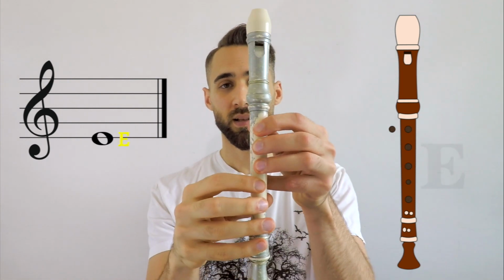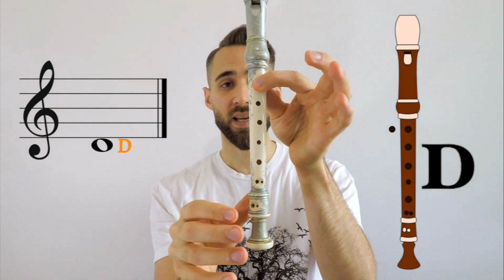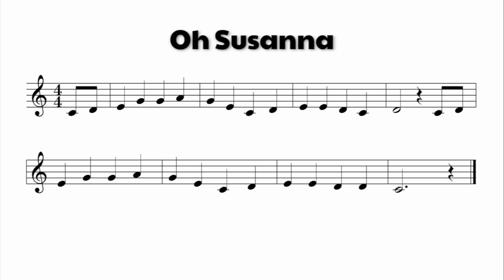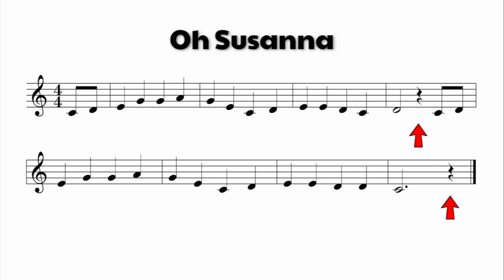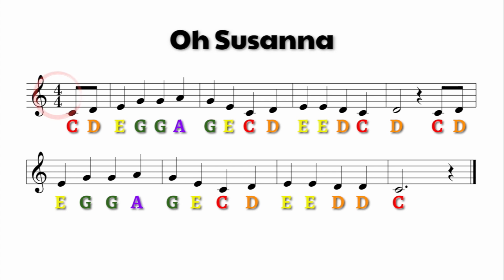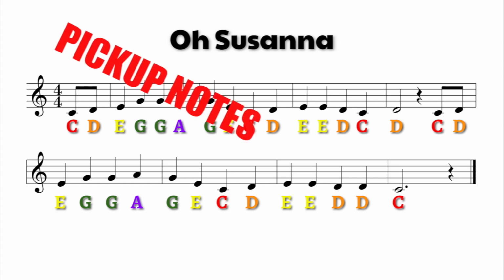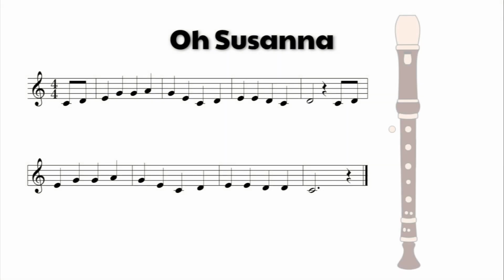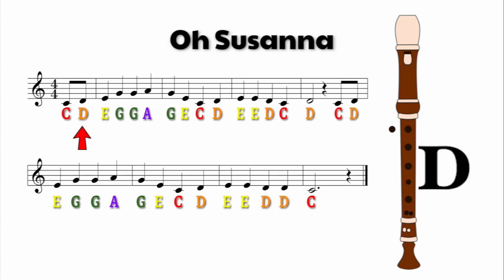Recorder Lesson 9 - Oh Susanna (Part 1)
In this video we learn how to play the first part of Oh Susanna! Once you've learned this first part of the song, you will be able to learn the rest of Oh Susanna in my next video, as well as a NEW NOTE! Also, feel free to checkout my new series called MUSIC MOMENTS WITH MR. ERDOGAN!